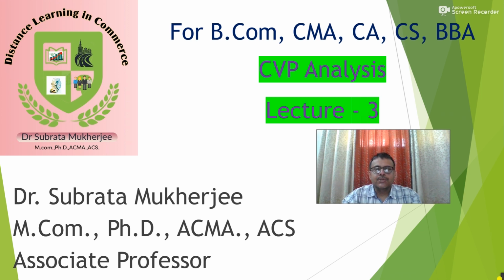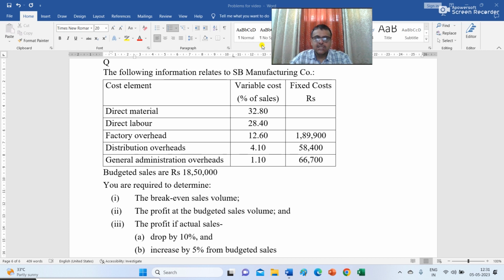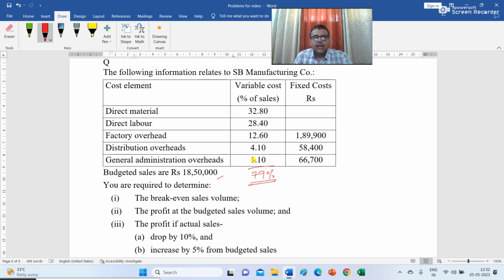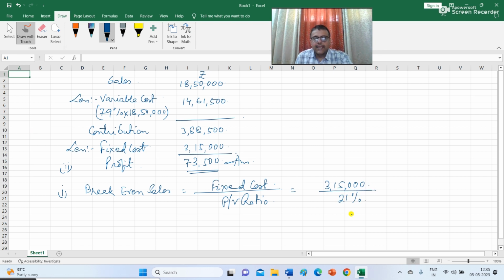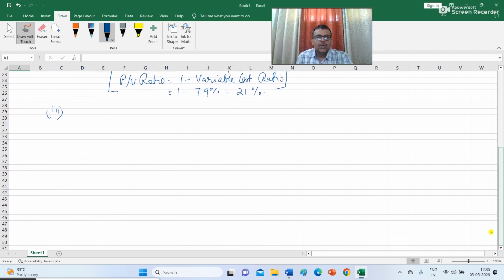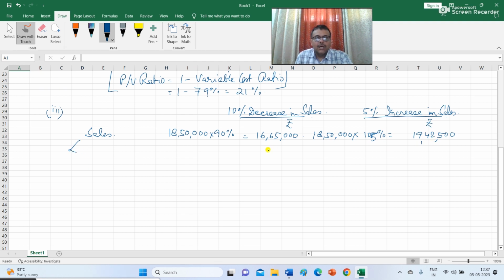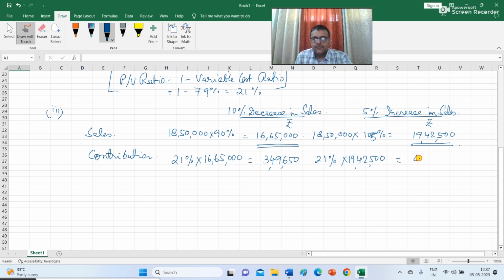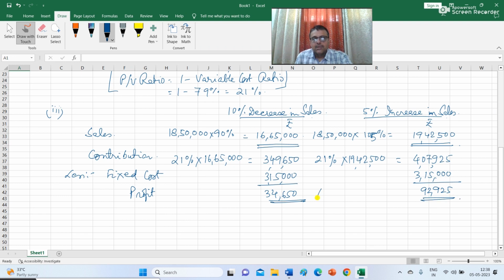CVP Analysis - Lecture 3 | CMA | CA | CS | B.Com | Dr. Subrata Mukherjee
Associate Professor
Mahadevananda Mahavidyalaya